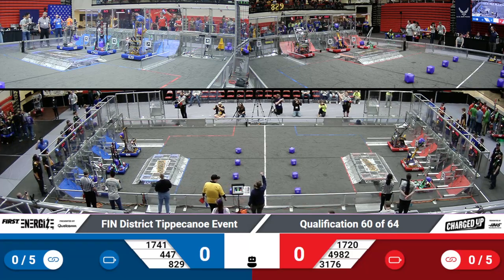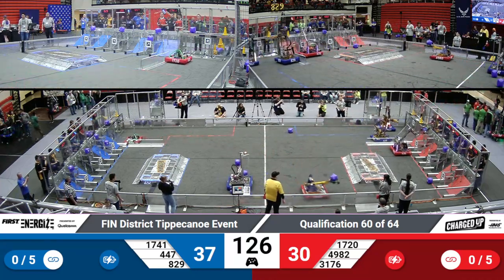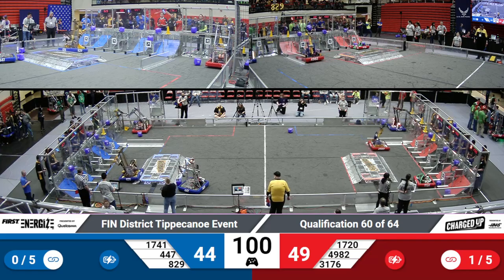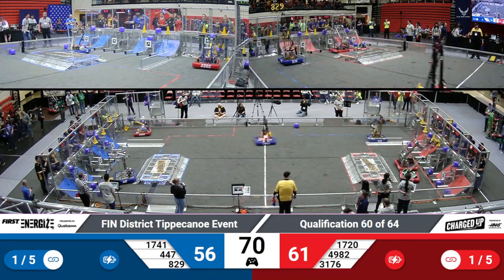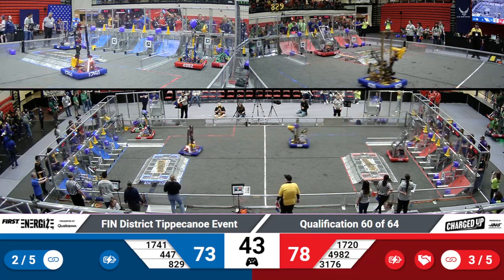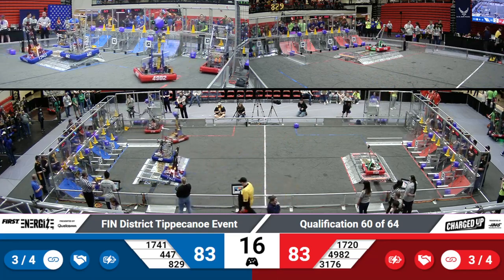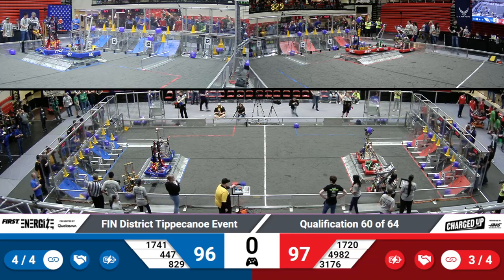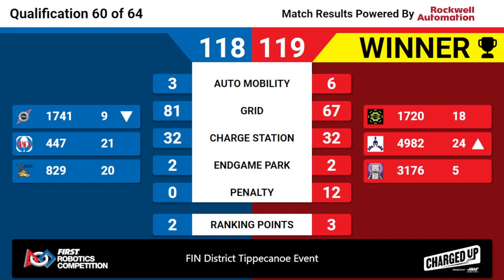2023 FIN Tippecanoe District Quals 60